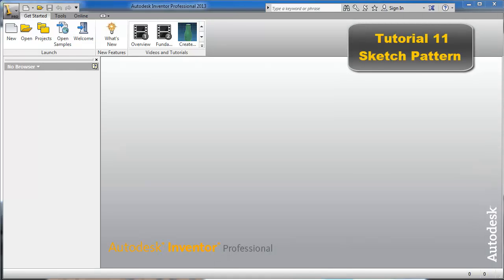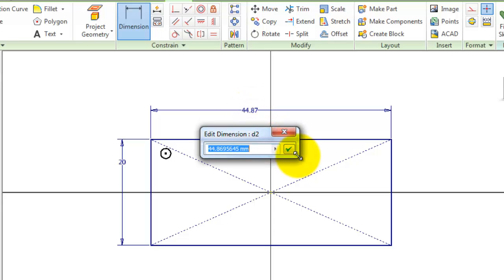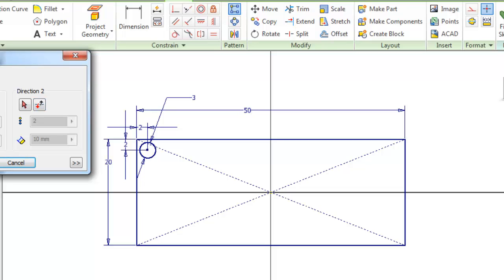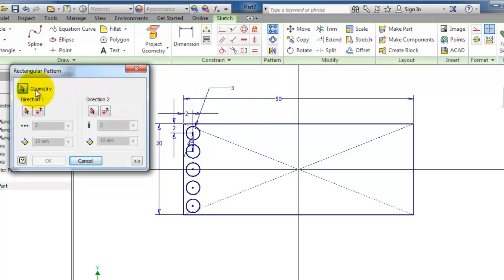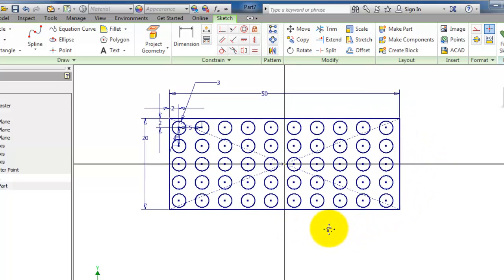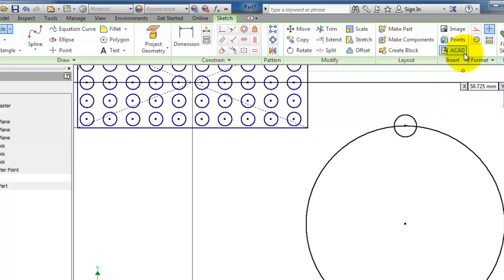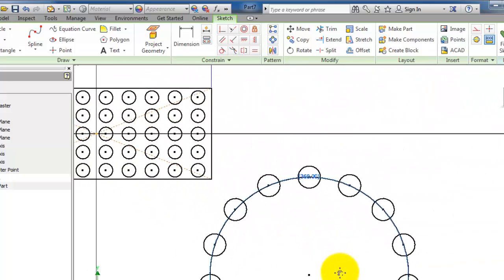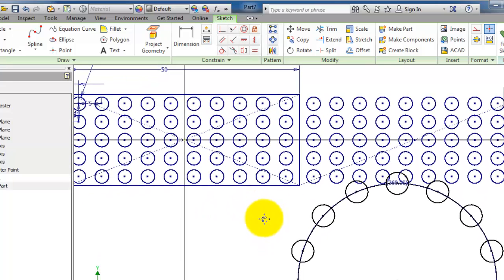11-Inventor Beginner Tutorial: Sketch Pattern, Rect. Cir Mirror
11-Inventor Beginner Tutorial: Sketch Pattern, Rect. Cir Mirror

This channel is dealing with the most used softwares by Engineers & technical students or anyone intrested! This channel will provide the tutorials and trainings which related to those software! Also it will be helpful to whom intended to learn at home!

This Channel will contain topics about:
► MATLAB TUTORIALS
► Inventor  TUTORIALS
► CATIA V6 TUTORIAS

Future Plans:
► Hydroponics Engineering